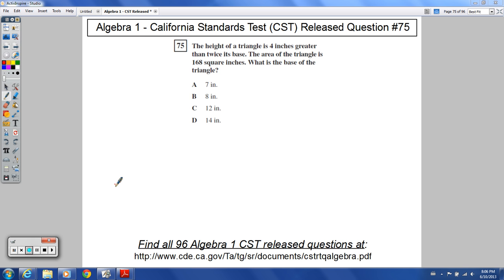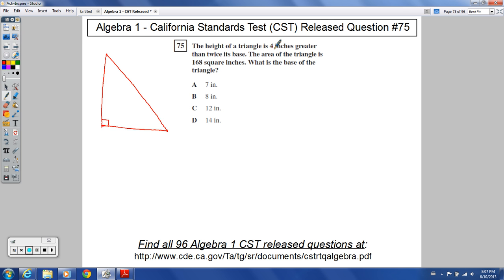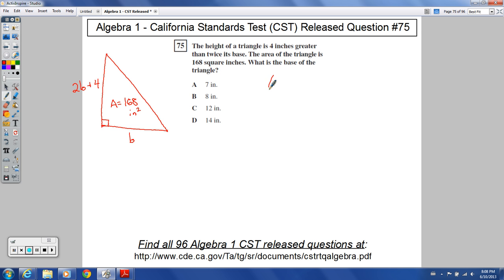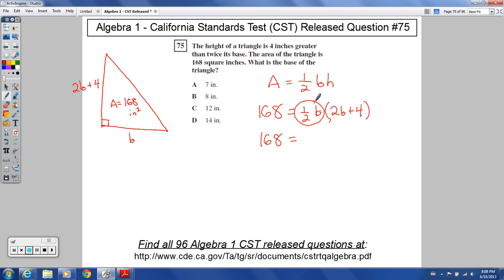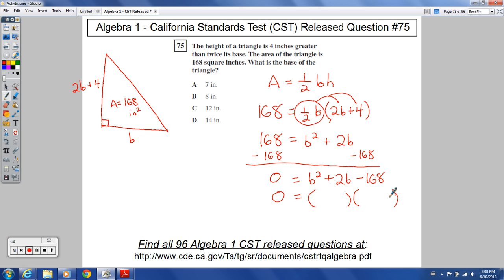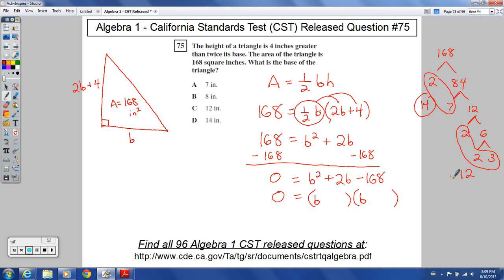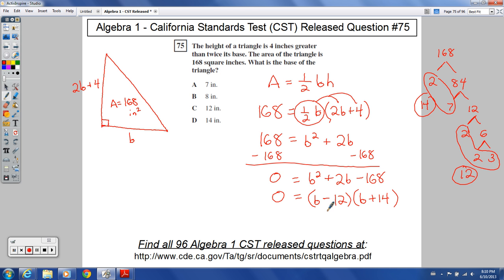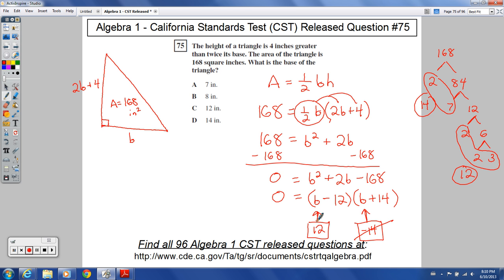Algebra 1 - CST Released Question #75 (Areas of Triangles)